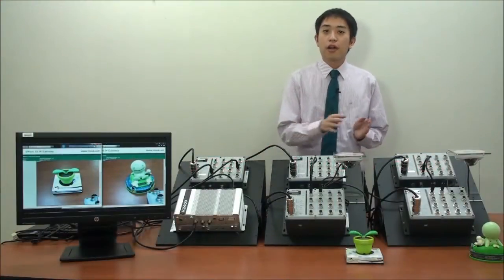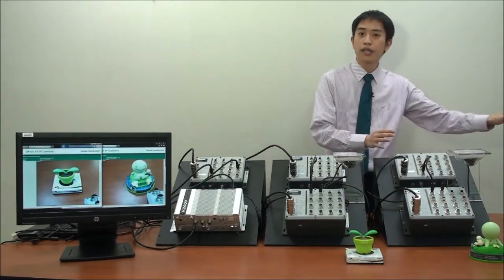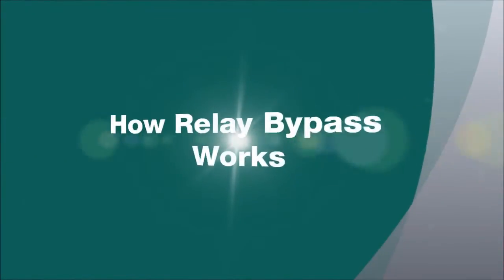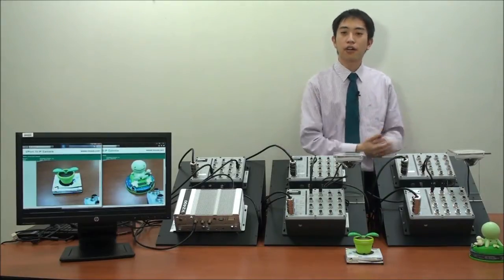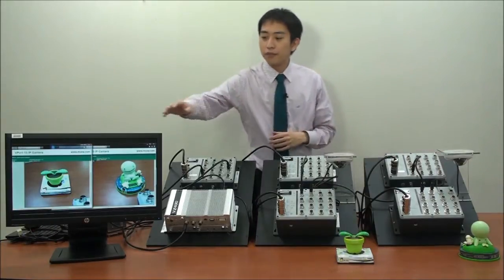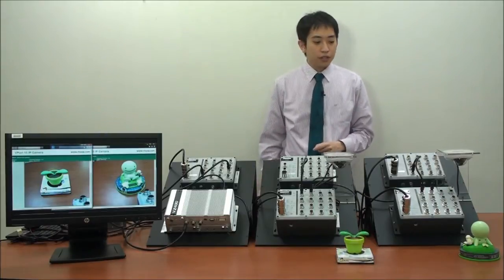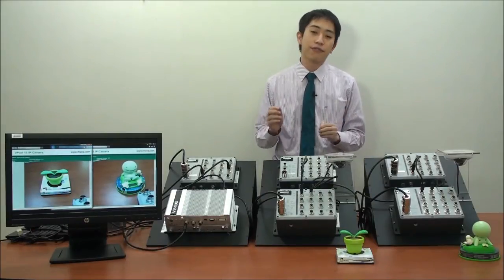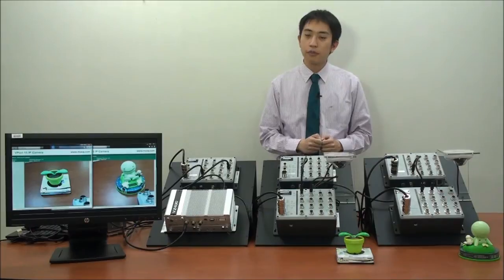Relay Bypass for Onboard Train Networks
In this demo of a onboard train network, relay bypass technology prevents a single failure from taking down an entire network. Even with power disconnected from the middle switch in the line, a live video feed is transmitted from the third switch through the bypassed port to the first switch.

Relay bypass technology prevents a single point of failure from cutting off an entire line of switches in a linear topology, and is one of the railway-specific features in Moxa's ToughNet TN switches. Get detailed specs on Moxa's entire line of EN 50155 railway products at our